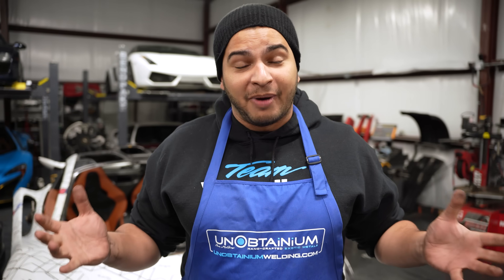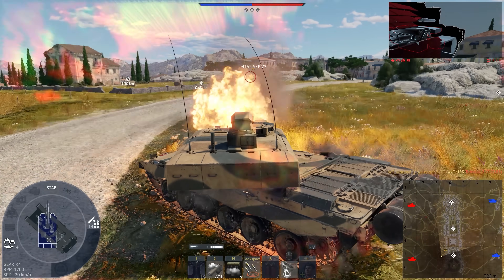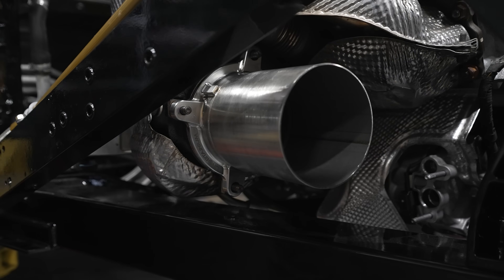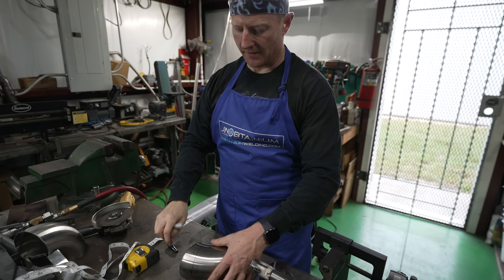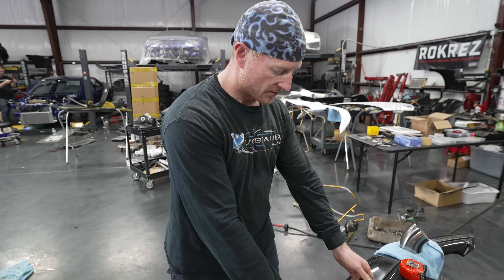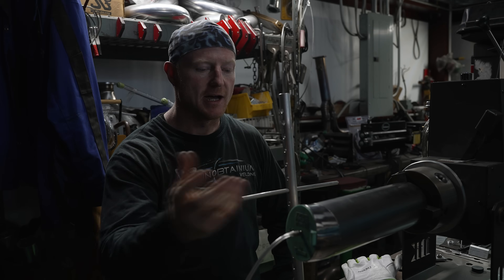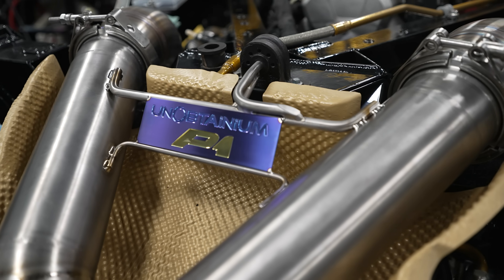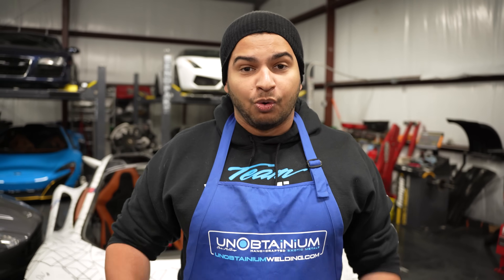How To Make A $30,000 Titanium Exhaust For A $2,000,000 Flooded McLaren P1 FROM SCRATCH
— Download War Thunder for FREE and get your bonus!
War Thunder — Registration
Play for free with friends in the most realistic online game!
Today, we find out what it'll take to make a $30,000 titanium exhaust from scratch. It'll have to handle north of 1300 horsepower and fit the world's fastest McLaren, my flooded P1 "Evo".
BIG Thanks to Unobtainium Welding!